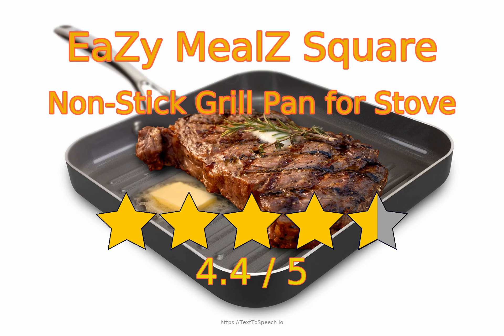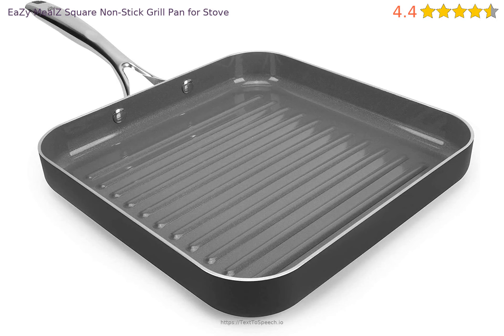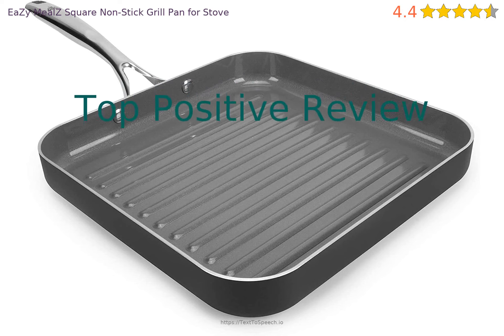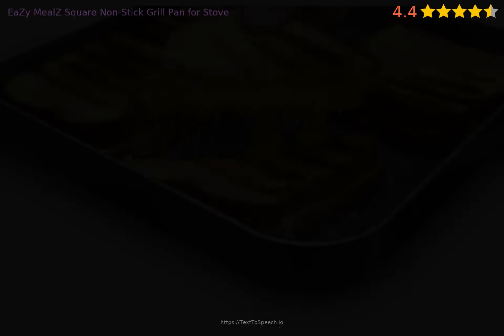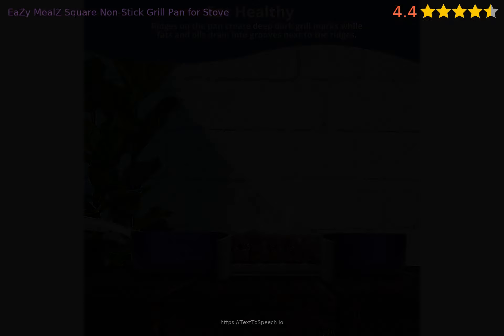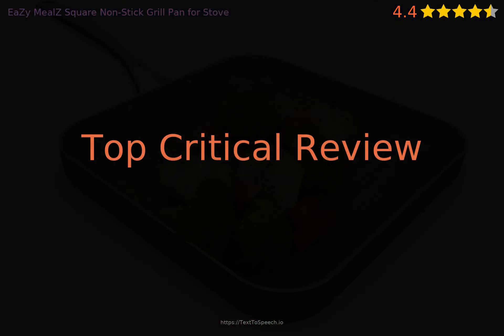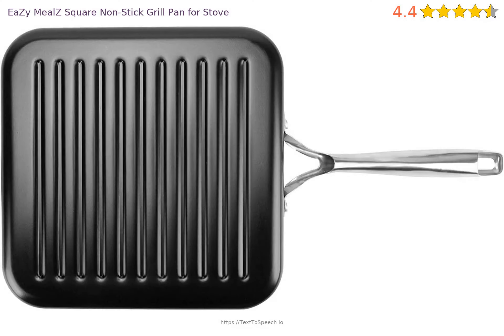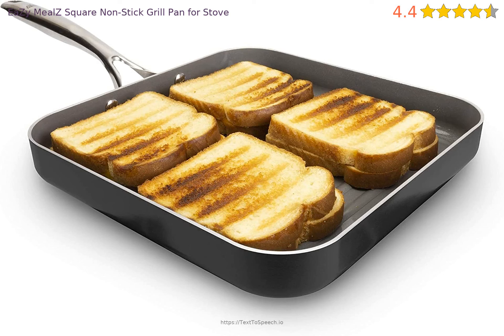Let's review EaZy MealZ Square Non-Stick Grill Pan for Stove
Let's review EaZy MealZ Square Non-Stick Grill Pan for Stove in 2023.

Oven safe up to 500 degress and dishwasher safe

Ridges on the pan create deep dark grill marks while fats and oils drain into grooves next to the ridges

Weighs less than 2 lbs Comfort and Stay cool  stainless steel hollow handle

Toxin free – PTFE PFOA and PFOS free

Works on electric gas glass stove-tops